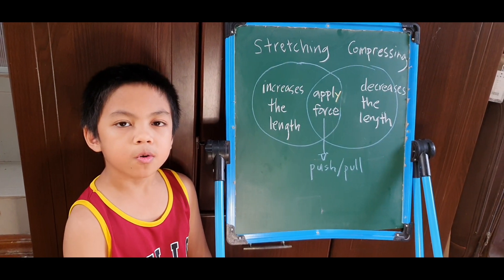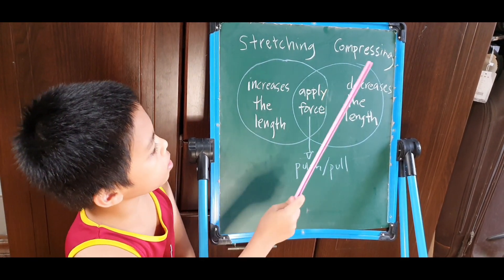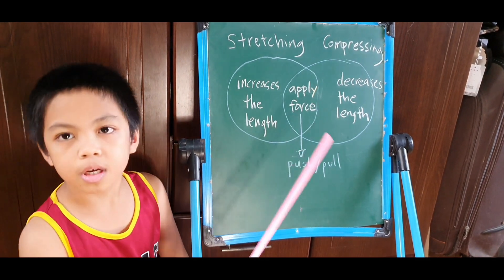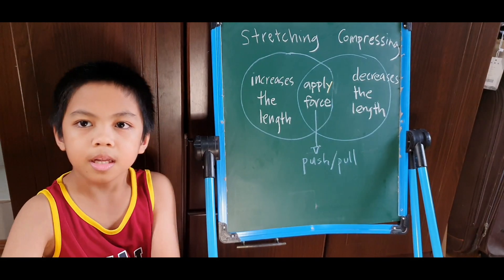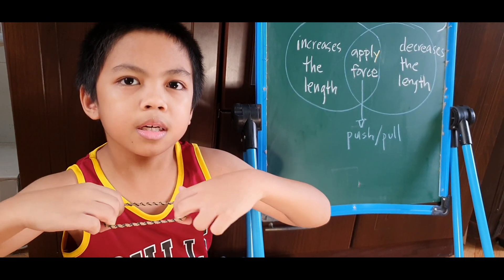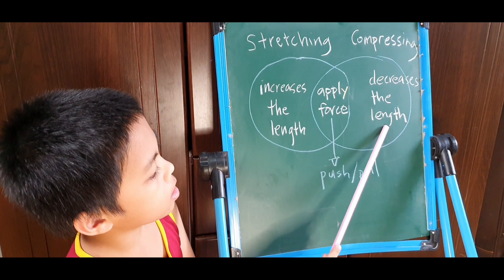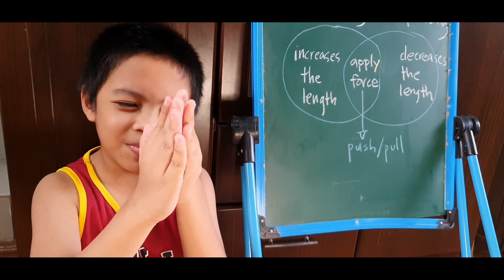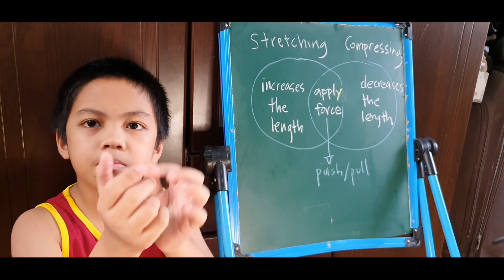Gr. 3 Science: Venn Diagram of Stretching vs Compressing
Gr. 3 Achi compares stretching and compressing for his Science PBA.

Venn Diagram

Grade 3 Science PBA

A silly question at the end too 😄

Made to help parents teach their kids at home by asking them to explain concepts and do PBAs